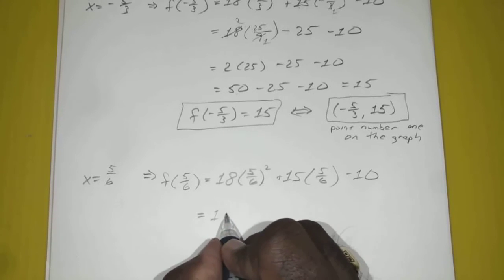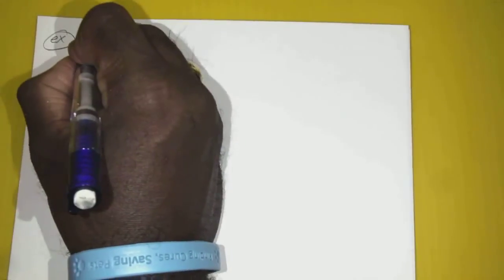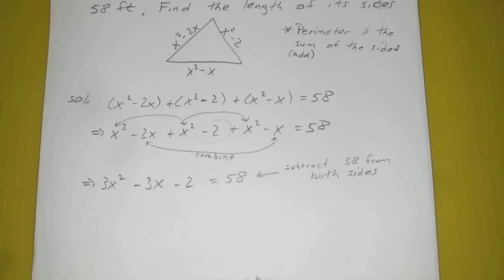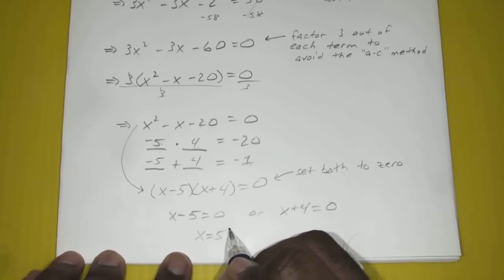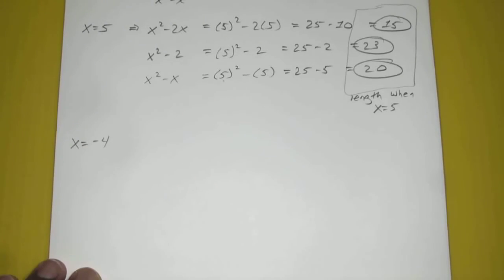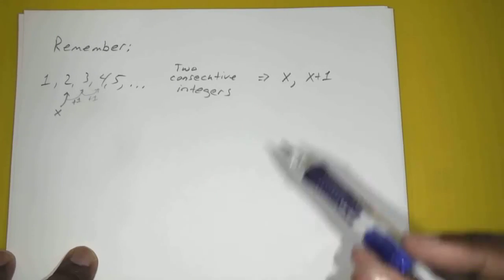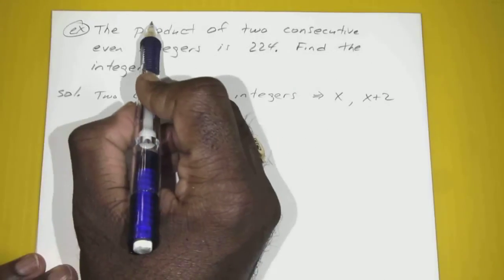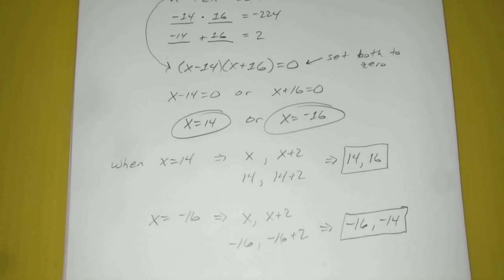1000 Class 17E